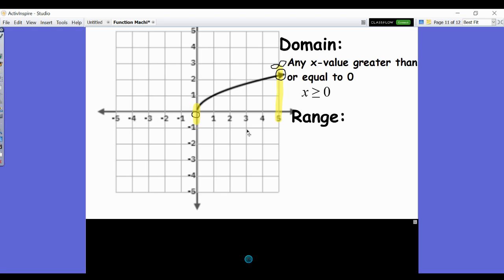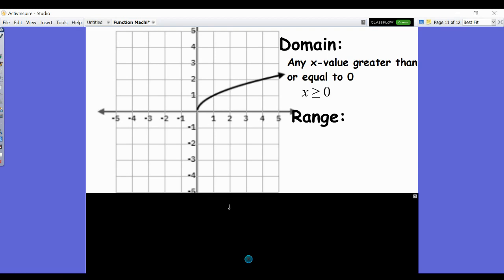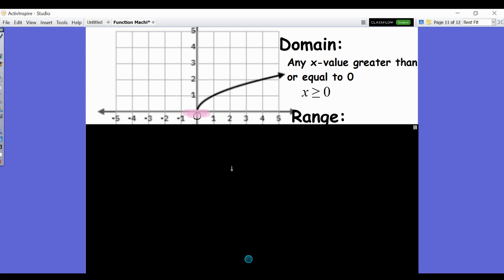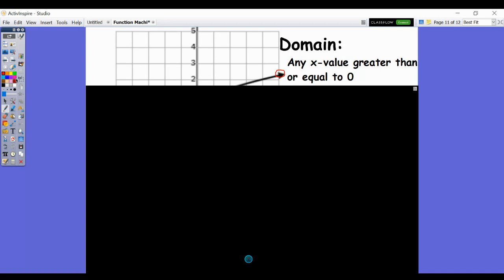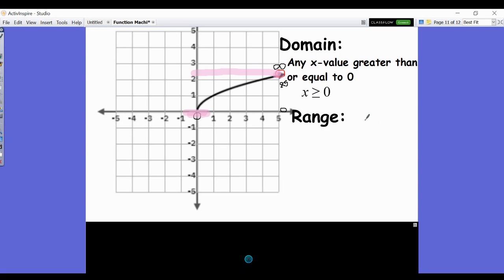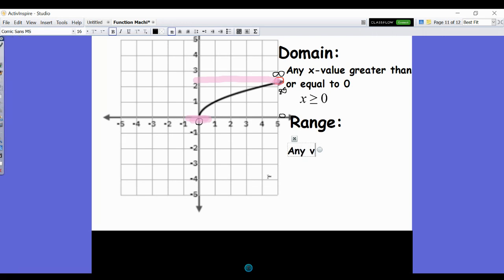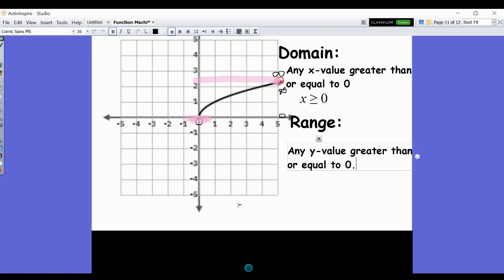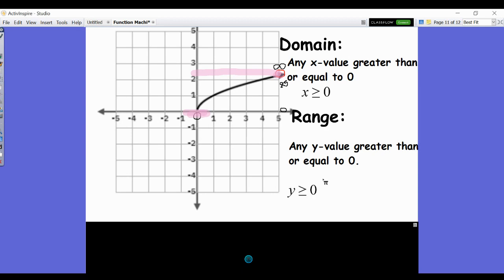Example 2: Range